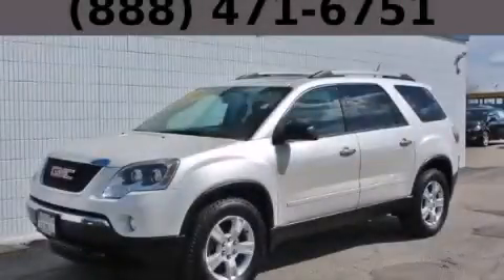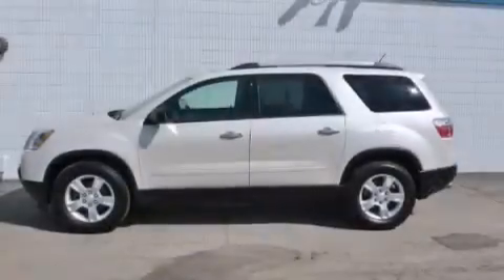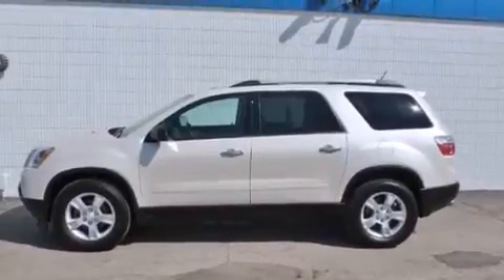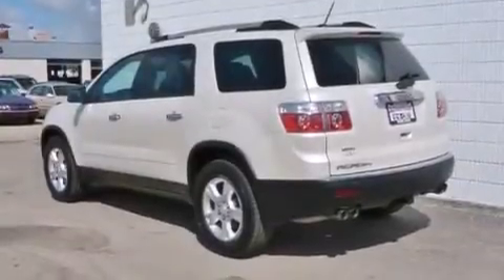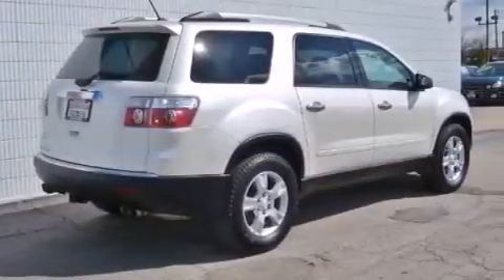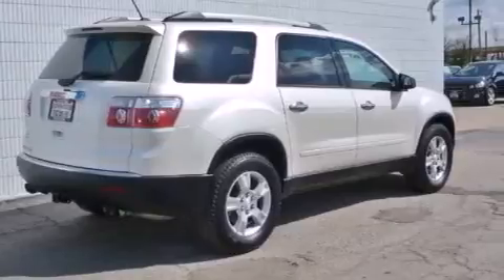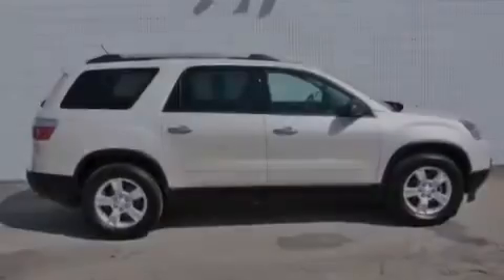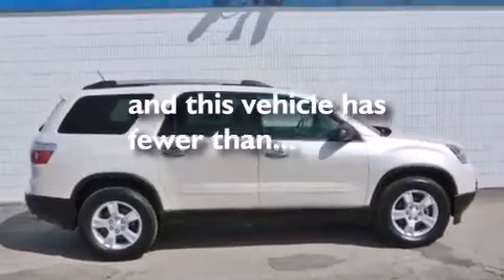2012 GMC Acadia Chicago IL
Year : 2012
 Make : GMC
 Model : Acadia
 Engine : 3.6L SIDI V6 Engine
 Trans . : Automatic
 Exterior : White
 Miles : 39,530

 115 W South Frontage Rd.

 Preowned 2012 GMC Acadia  Bolingbrook IL